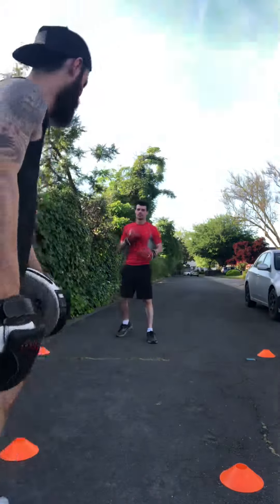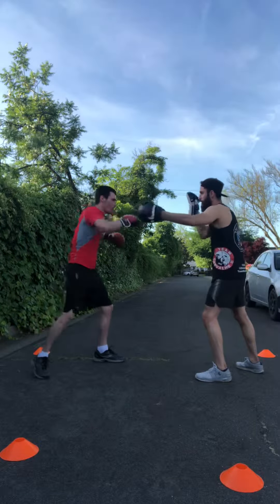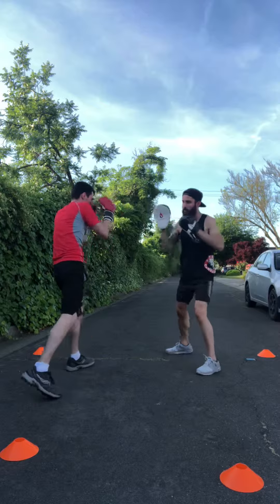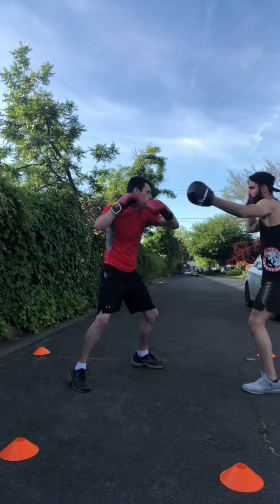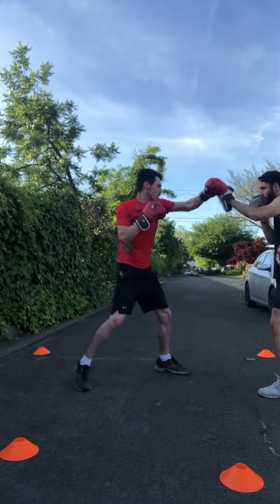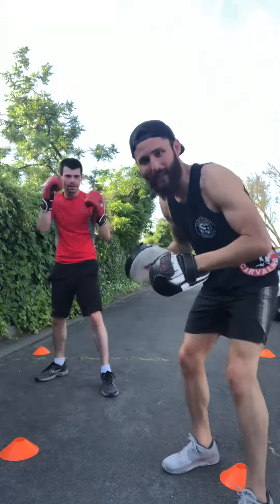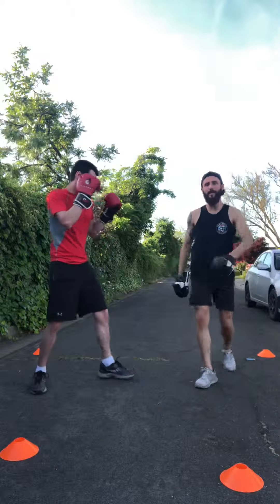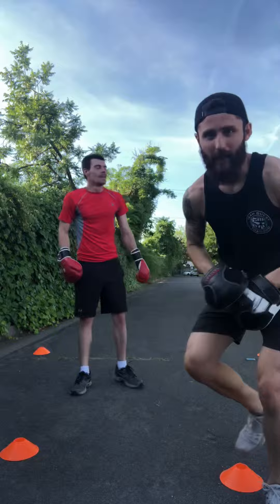Focus Mitt Work